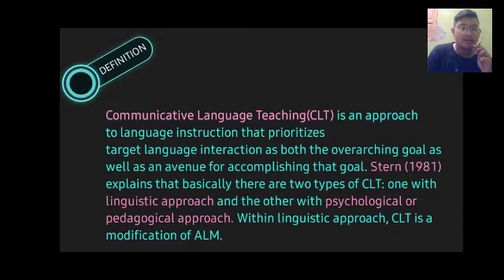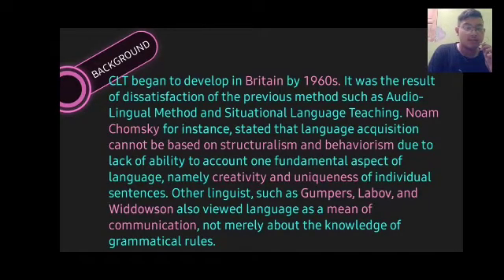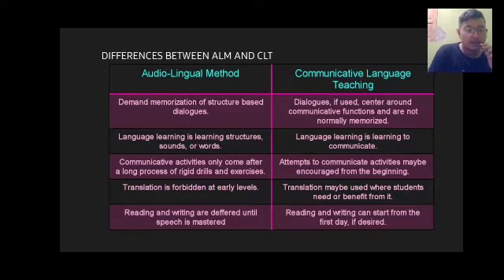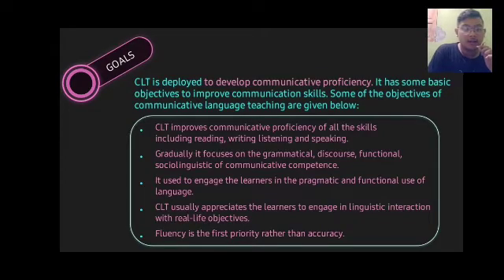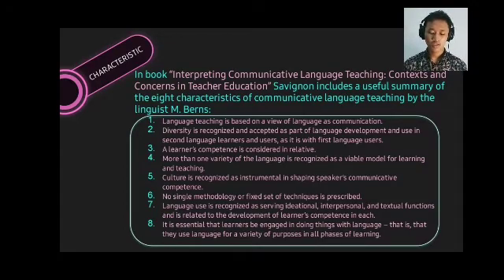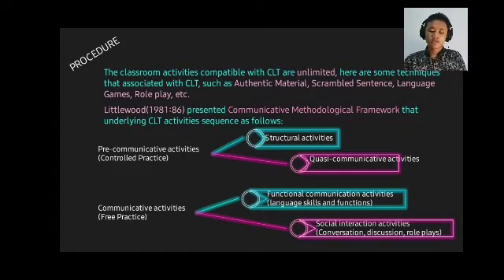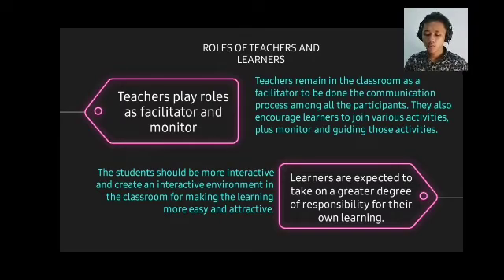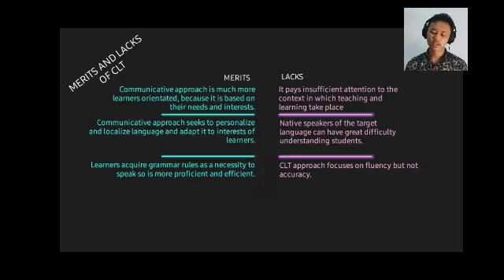COMMUNICATIVE LANGUAGE TEACHING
NAMA KELOMPOK :
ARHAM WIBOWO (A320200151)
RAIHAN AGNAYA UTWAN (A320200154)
TEFL D